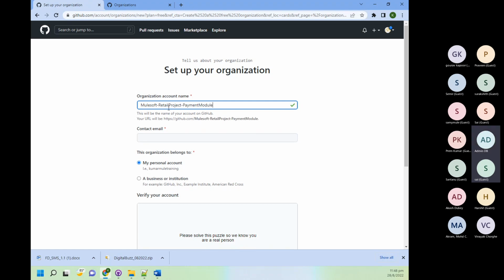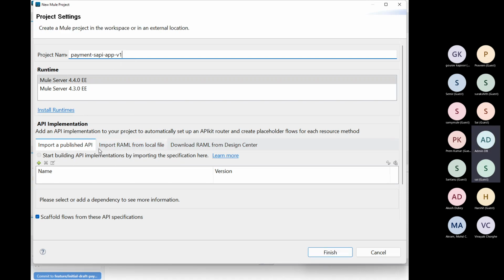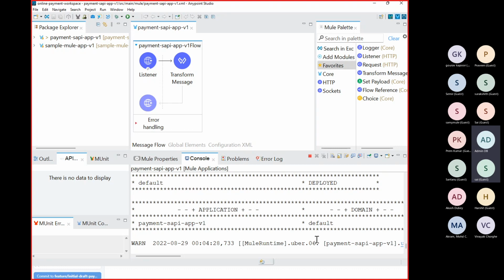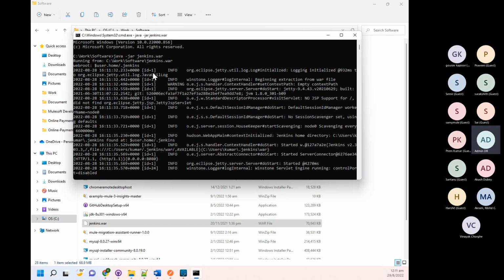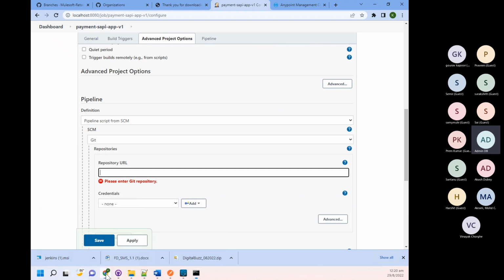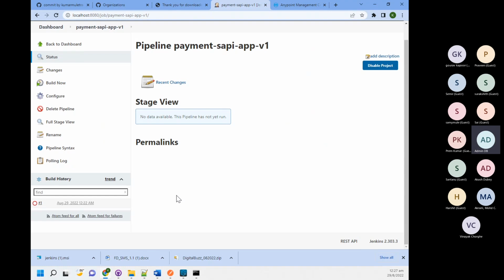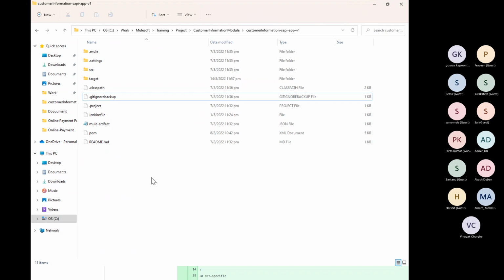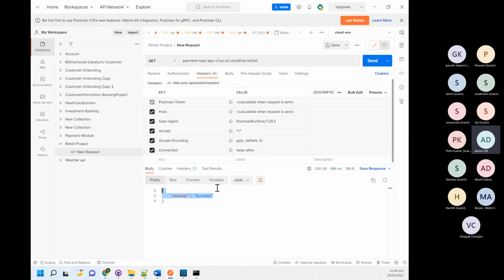MULESOFT PROJECT SESSION 10 ONLINE PAYMENT MULESOFT REAL TIME PROJECT